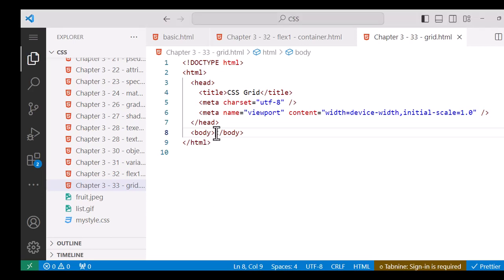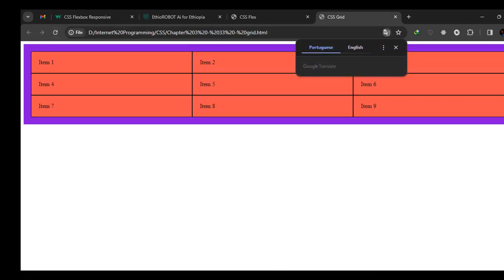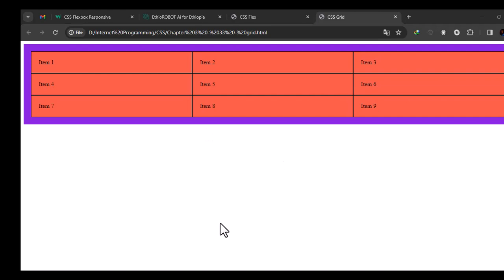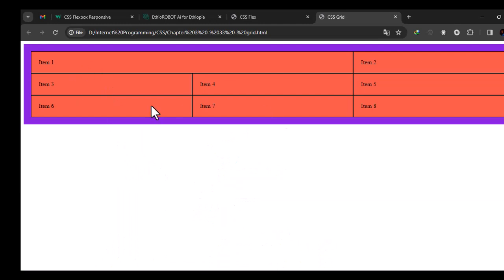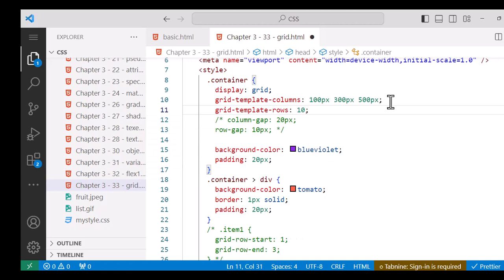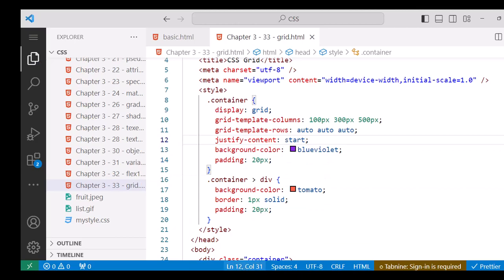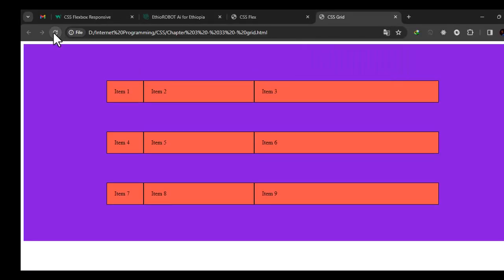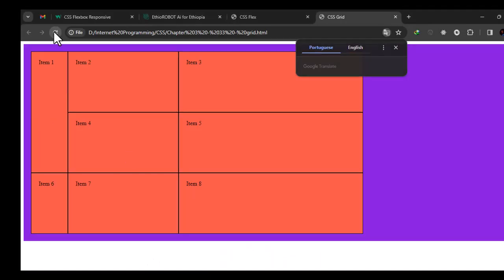CSS Beginners Course – 30 – CSS Grid property